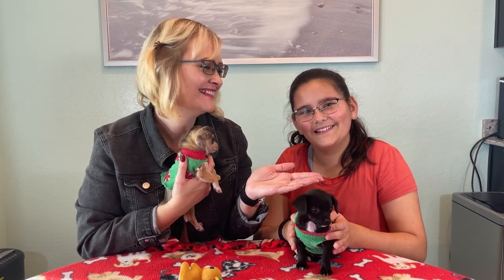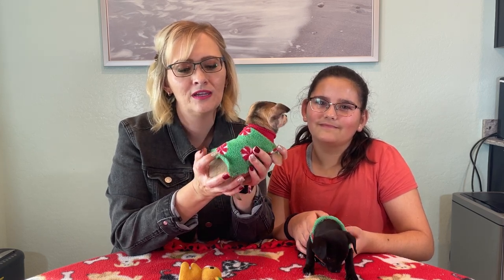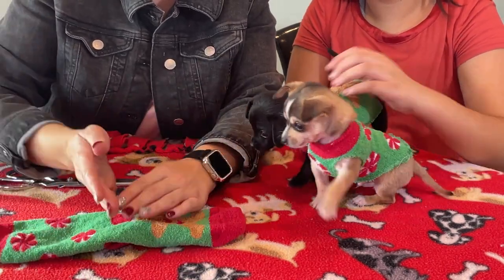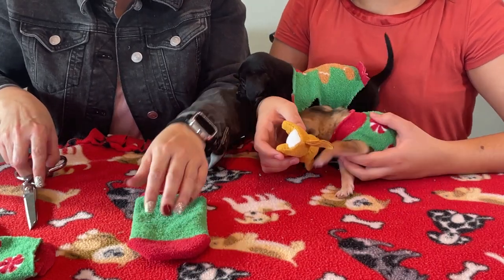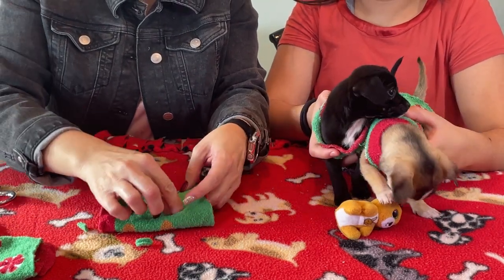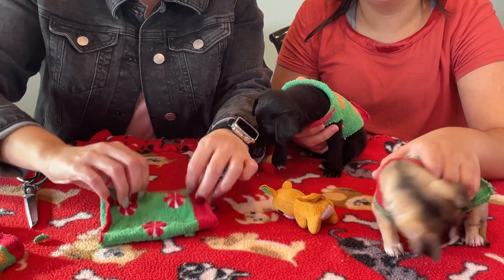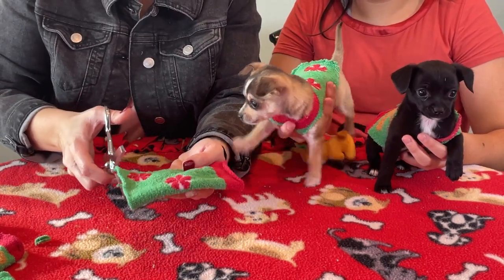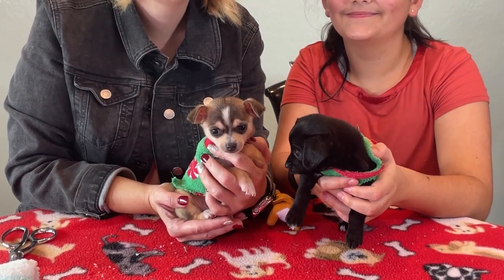Little Doggy Sock-Sweater Tutorial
In this video we show you how to create a cute little dog/puppy sweater for small dogs out a a sock. It is great for photos or simply keeping them warm.